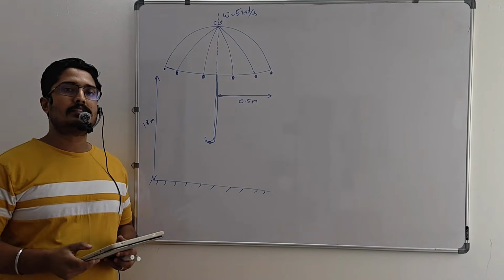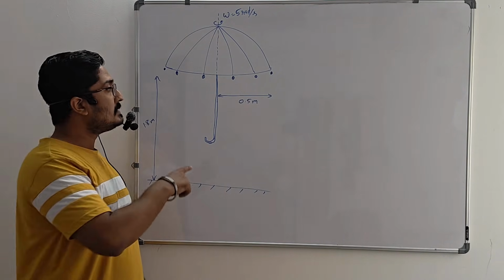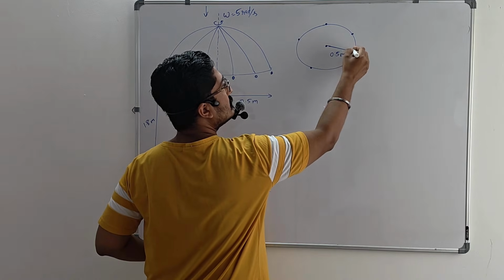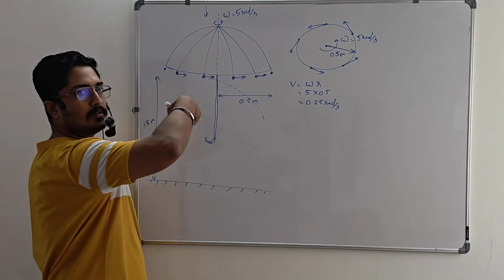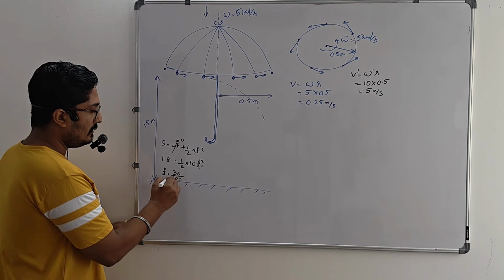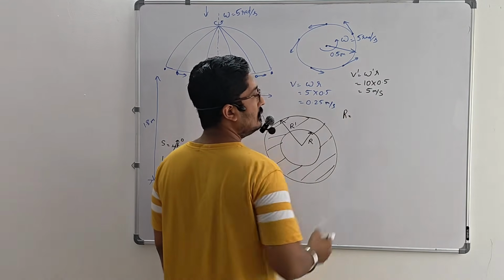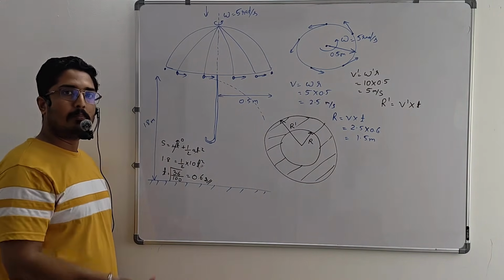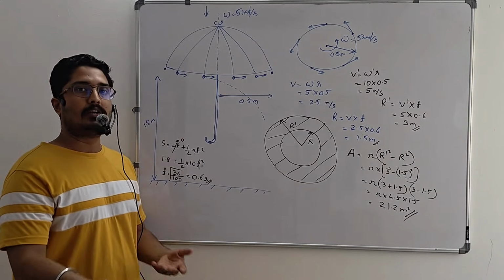Problems_Kinematics_Rain drop falling off a rotating umbrella